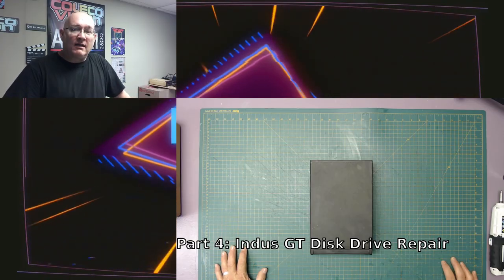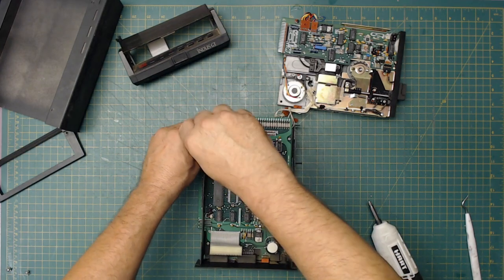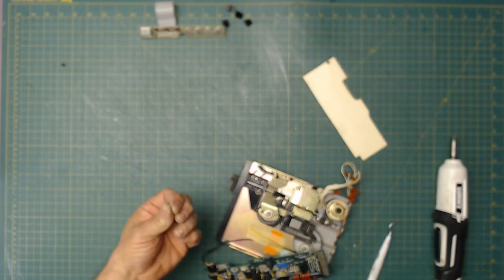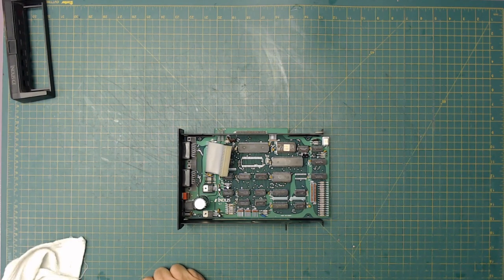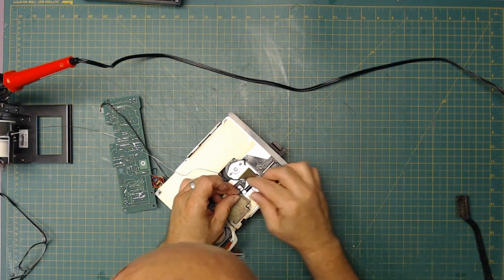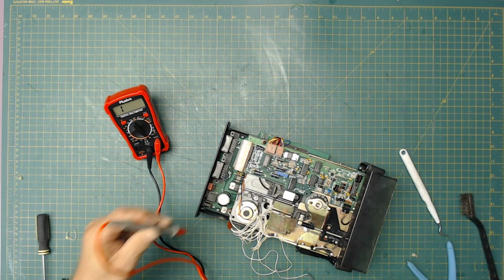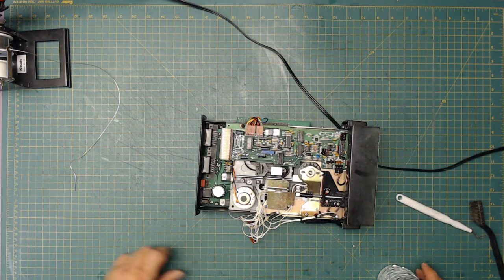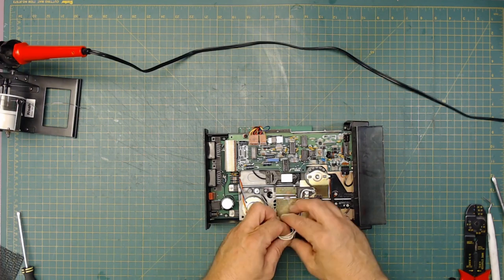Atari 8-Bit Series: Part 4: Indus GT Disk Drive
🎮 Get ready for Part 4 of our Atari Series! 🚀

In this episode, we take on the legendary Indus GT disk drive, often hailed as the Ferrari of 8-bit disk drives. Watch as we carefully clean, repair, and test this powerhouse, bringing it back to its former glory. This is one episode you won't want to miss!

🔧 Disassembly: Watch as we carefully open up this classic piece of hardware.
🧼 Deep Clean: See how we meticulously clean every component to restore it to its former glory.
🔌 Repair: We’ll tackle any broken wires and address other repairs to ensure optimal performance.
🔄 Reassembly & Testing: Finally, we’ll put it all back together and test this 41-year-old piece of Atari history to see if it still holds up!

Don’t miss out on this exciting journey into vintage tech! If you’re a fan of retro gaming or just love seeing old tech get a new lease on life, hit that subscribe button and ring the bell 🔔 for more Atari goodness!

We will repair the track zero sensor and replace the index hole LED.

00:00 - Intro to Part 3
01:27 - Disassembly
14:39 - Cleaning
16:42 - Reassembly & Repair
31:02 - Smoke Test & More Repairs
36:29 - Testing the Atari 800 & Indus GT Disk Drive